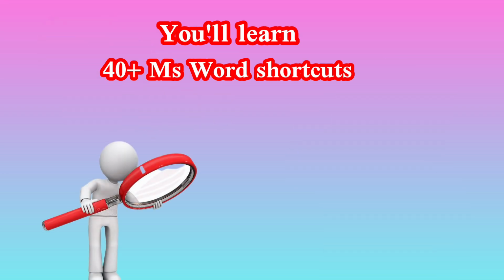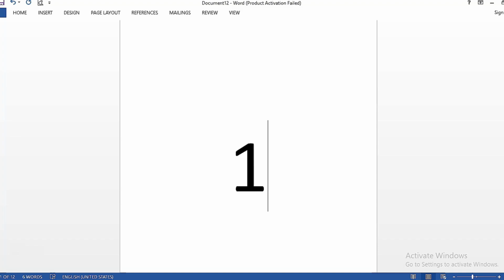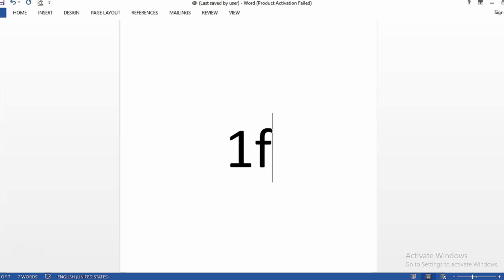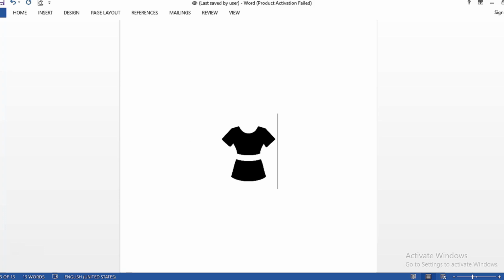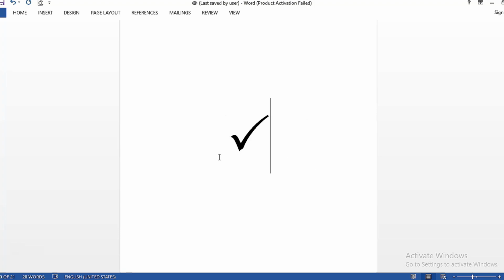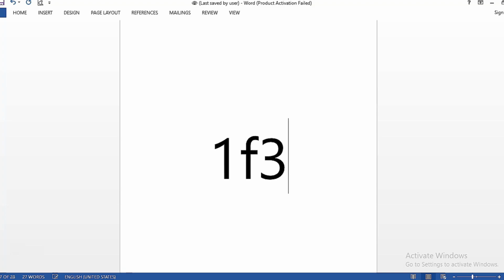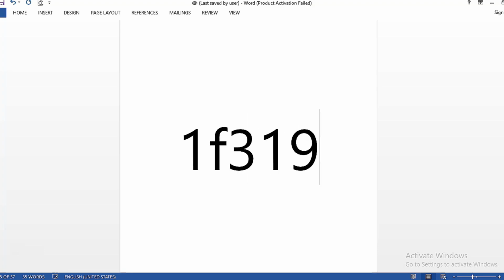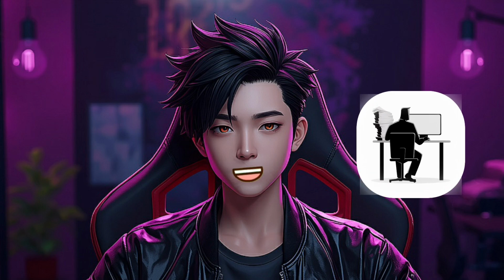Insert Symbols In Ms Word In Just few seconds | Alt+x Shortcuts | Digital Shortcuts Hub.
Learn 40+ Amazing Alt + X Shortcut Codes in MS Word! ⌨️🔥

In this special Microsoft Word tutorial by “Digital Shortcut Hub”, you will learn powerful Alt + X shortcut codes to insert symbols, icons, logos, and special characters instantly in MS Word.

This long video includes 40+ useful Alt + X symbol shortcuts that can make your work faster, smarter, and more professional. Learn hidden MS Word tricks and become an expert in symbol shortcuts. 🚀

In this video you will learn:
✔️ Alt + X Symbol Shortcuts in MS Word
✔️ Hidden Unicode Tricks
✔️ How to Insert Symbols Quickly
✔️ Keyboard Codes for Special Characters
✔️ Professional MS Word Tips
✔️ Time Saving Computer Tricks
✔️ Useful Unicode Shortcut Keys

Examples included in this video:
🔹 Shaking 🤝 Hands Logo Shortcut
🔹 Heart ❤️ Symbol Shortcut
🔹 Star ★ Symbol Shortcut
🔹 Arrow → Symbol Shortcut
🔹 Check ✔ Symbol Shortcut
🔹 Currency ₹ $ € Symbols
🔹 Math & Special Character Codes
🔹 And many more Alt + X shortcuts!

This tutorial is perfect for:
📚 Students
💼 Office Users
👨‍💻 Computer Learners
🎓 MS Word Beginners & Advanced Users

Why Use Alt + X Shortcuts?
✅ Insert symbols in seconds
✅ Improve MS Word speed
✅ Make documents professional
✅ Learn hidden computer tricks
✅ Save time while typing

“Digital Shortcut Hub” provides daily useful computer tutorials, shortcut keys, MS Word tricks, and informative tech videos in easy English. 🔥